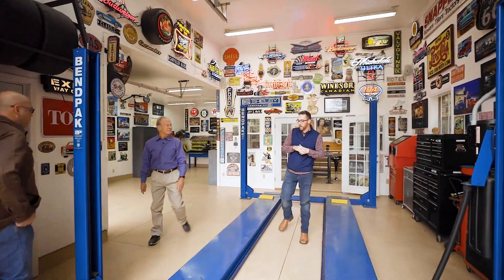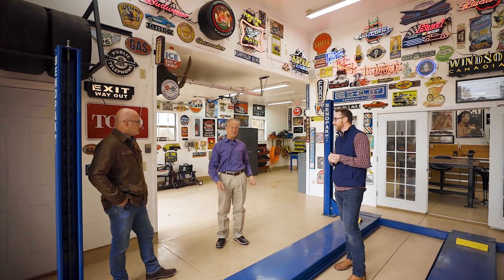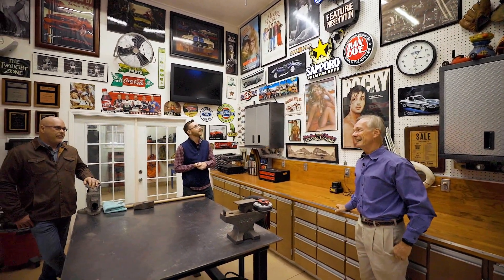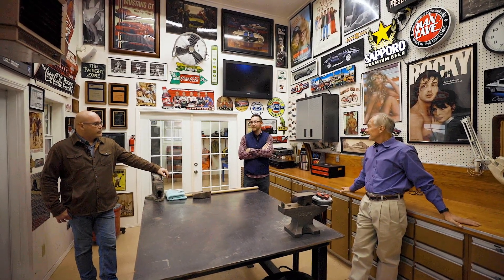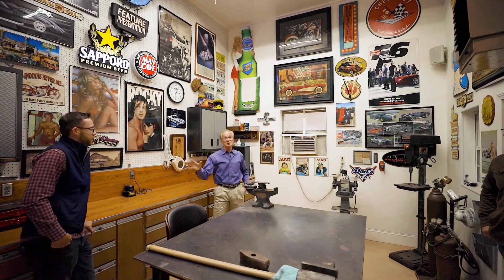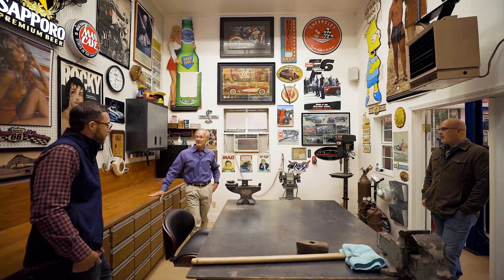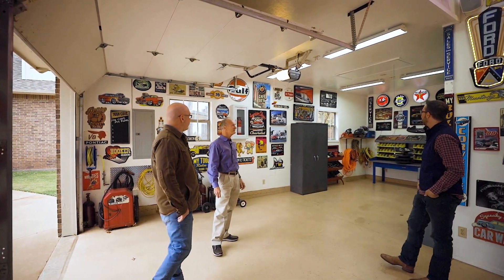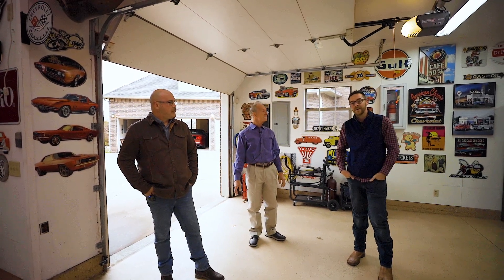Wyatt Poindexter Video Series - Edmond, OK - Luxury Home w/ Workshop - Garage - Man Cave - AC Cobra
You know there’s just something about cars that brings people together. The goals, the triumph, the heartbreak, the repairs, the stories.

Last week we had the pleasure of touring Dale’s garage / man cave / shop / collection / all of the above!

We recorded a little video walking and talking about his passion for cars, memorabilia and of course the neon signs!

Thanks to Mike Hearne of This is Oklahoma - Homeowner Dale Evers - videographer Toby Kennon Reed Bryce